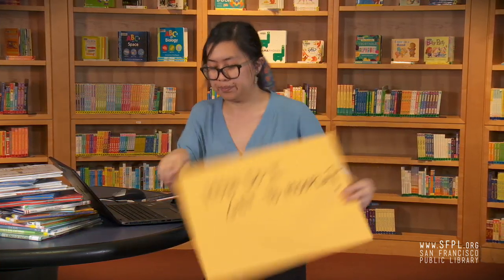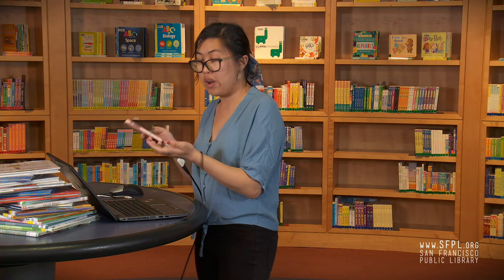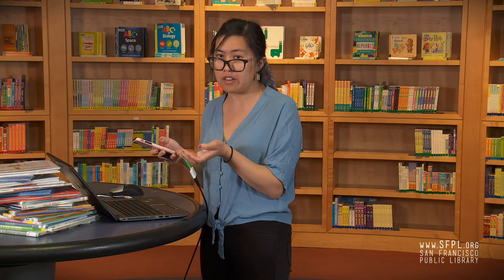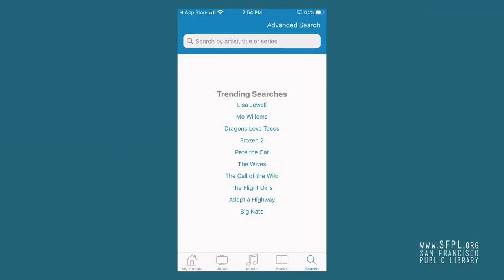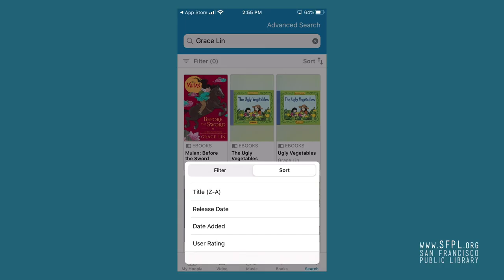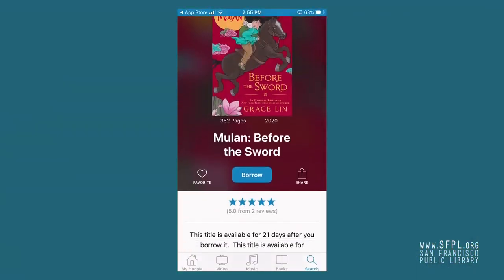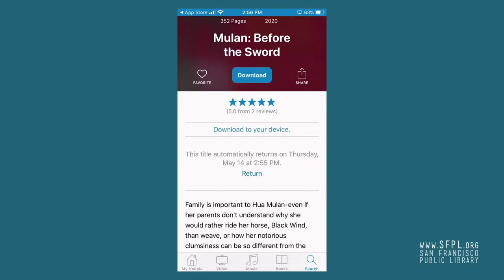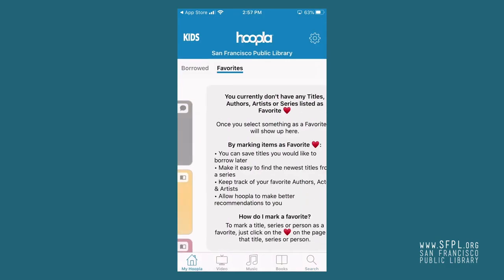How to Use Hoopla on a Smart Phone -- Show & Tell with SFPL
What the hoopla?! Learn how to get popular e-books, audiobooks, comics, music, and videos for free on one of the library’s most popular digital resources. There’s no waiting for any items on hoopla and multiple users can access the same material at the same time. This is a great resource for sharing with friends, classmates or book discussion groups.

Brought to you as part of our Show & Tell tutorial series for students and bookmaniacs everywhere.